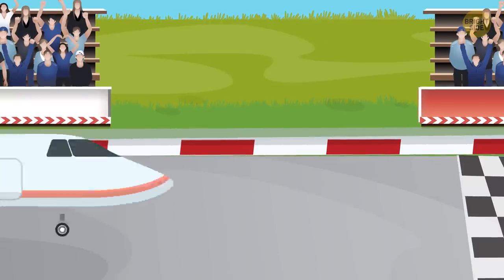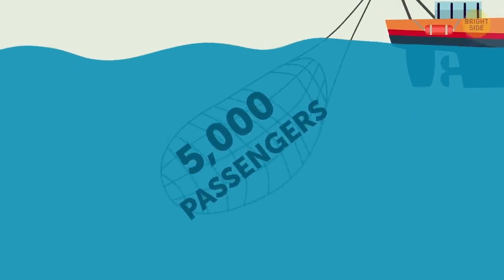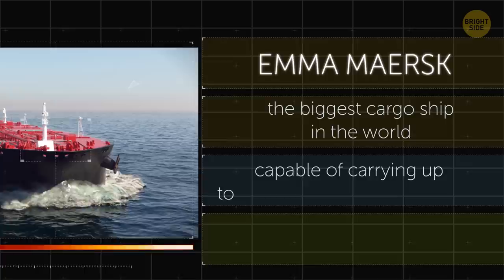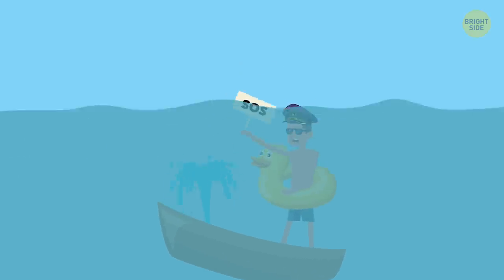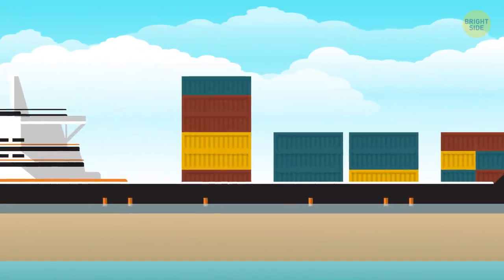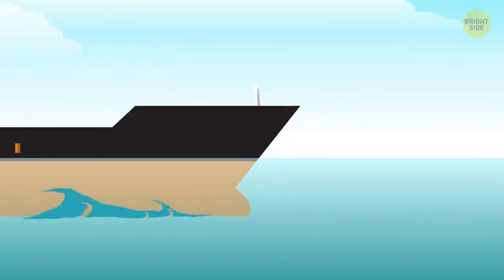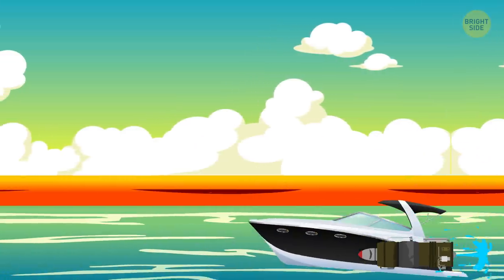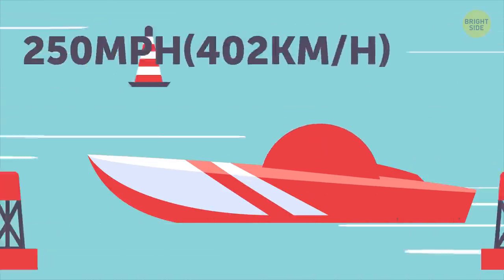Why Cruise Ships Are So Slow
Ships come in all shapes and sizes. From motorized dinghies to yachts; from glorious looking white cruise ships to bulky container ships and tankers. But they all share one quality: their engines seem excessively powerful, yet they still can’t seem to output the speed you would’ve expected from this kind of power.

The reality is the exact opposite of the expectations: a big liner can cross the Atlantic Ocean in a week, but a cargo ship would have to spend more than two weeks to do the same thing. For a plane to go from an airport in Western Europe to New York, for example, it would take only 8 hours. So why do we even use ships if planes are so much faster?

TIMESTAMPS:
Carrying capacity of ships 1:08
The biggest cargo ship in the world 2:17
Why ships have trouble moving 3:05
What bulbous bow is 5:46
Are there fast cruise ships? 6:51
How to intercept a pirate ship 7:45
The natural speed limit of the sea itself 8:21

SUMMARY:
- You won’t be able to carry thousands of tons of weight by plane. The same goes for the number of passengers – some ships can carry more than 5,000 passengers in one go!
- So in general, ships are going slow just because they don’t need to go faster; their aim is set somewhere else completely. They sacrifice speed for better carrying capacity.
- The engines of big ships are huge powerhouses taking up entire rooms and swallowing tons of fuel each day like it’s a snack.
- When a plane flies, it needs to maintain enough speed to stay up in the air, and it needs to avoid clouds when possible.
- Unfortunately, ships have no choice but to deal with the dense environment that often almost fully covers the ship’s hull.
- Even something as fast as a bullet would slow down and finally stop after just 100ft through the water. This is why every ship needs more power to move at all.
- A large ship is naturally submerged in the water with a part of its hull up to the waterline. If the ship is loaded with cargo, it’ll be submerged deeper than that.
- All modern-day ships have a so-called bulbous bow – the thing that’s submerged in the water right under the nose of the ship.
- This is why modern ships don’t produce waves around them anymore, and their speed is no longer so heavily affected by them.
- WP-18 Special Forces Interceptor is a boat you’d expect to see in a sci-fi movie. But it’s real, and it’s literally cutting edge design is specially developed to cut through waves at the extremely high speed of 65 knots, or 74 mph.
- A rush for top speeds was, and always will be, in people’s minds no matter what. This gave birth to another incredible vessel – The Mystic Powerboats C5000.
- The max speed achieved in this boat is mind-blowing 250 mph.
- If you want to go even faster, I have bad news for you: the sea won’t let you, because it won’t be calm enough.
- So it seems like about 300 mph is the natural speed limit of the sea itself.